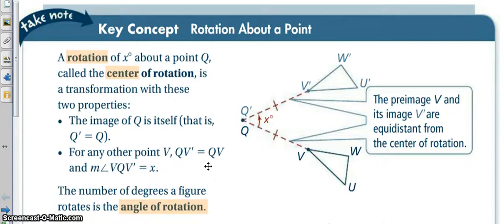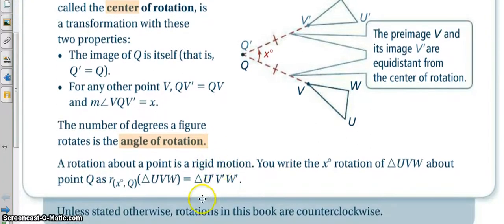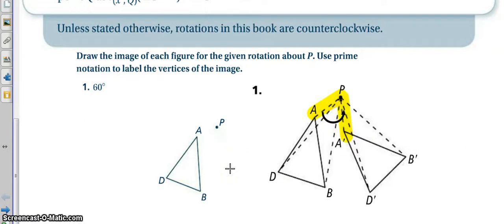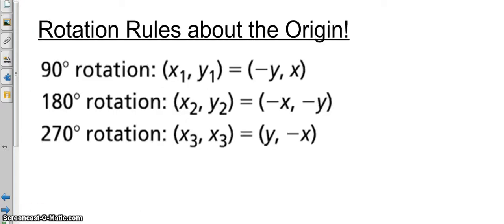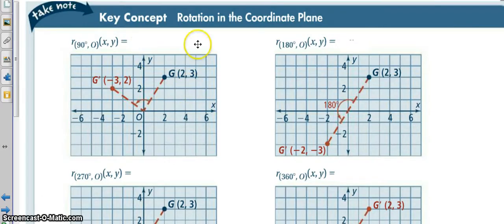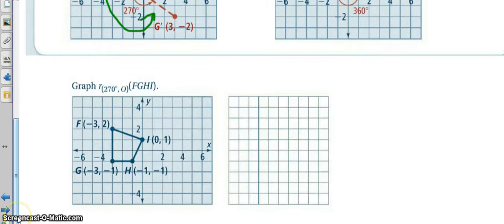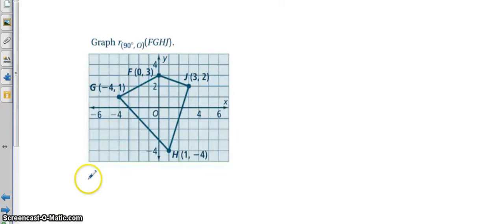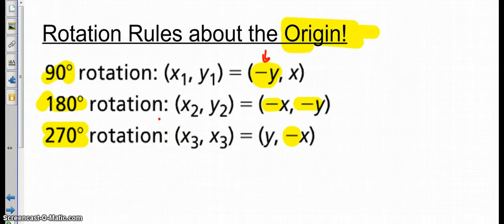8.3 Rotations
This lesson goes into how we perform rotations to a figure.  We start by reviewing how to rotate a shape in open space by using a protractor, and then move into coordinate rotations with rules to follow in order to make things easier.